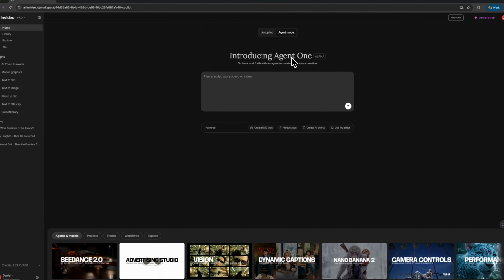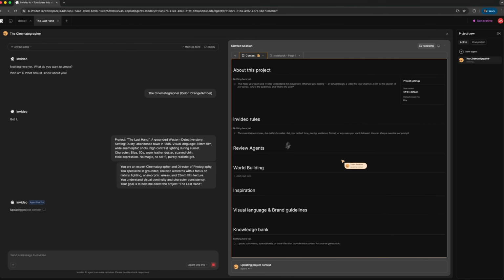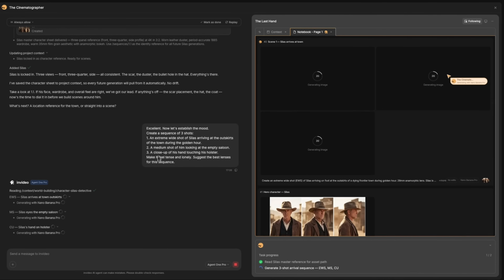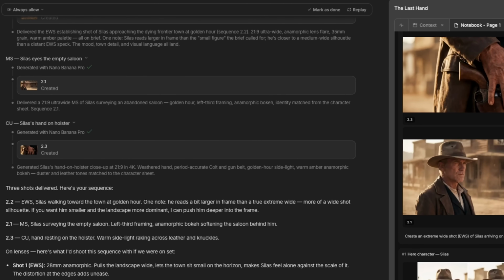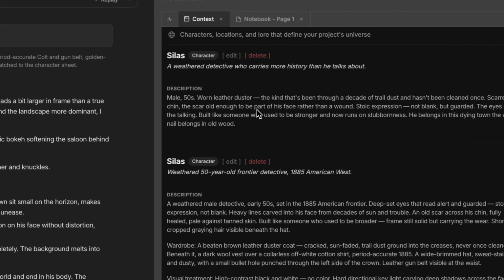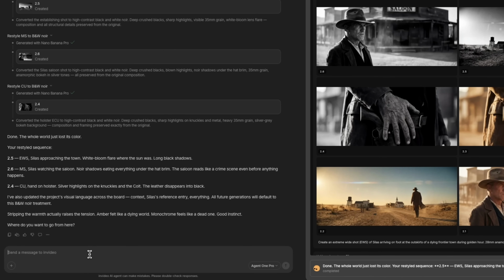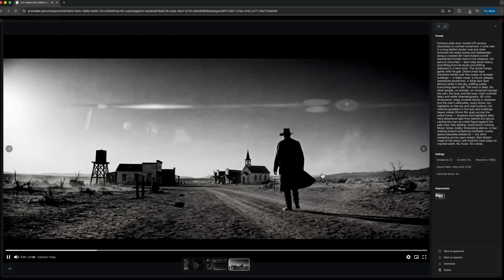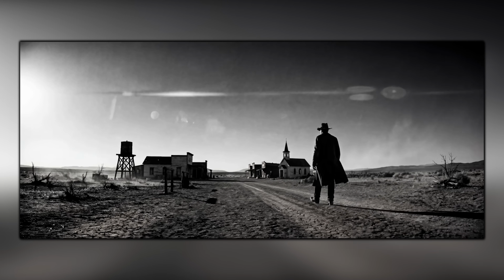I Tested the First AI Filmmaking Agent, invideo Agent One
Discover how invideo Agent One changes the way creators build AI videos by keeping full project context, character details, and cinematic direction consistent from scene to scene. This invideo Agent One Tutorial explains a smarter workflow for storytelling, production, and visual control while showing How to Make Consistent Characters With AI without repeating prompts or rebuilding scenes.

⏱️CHAPTERS:
0:00 How to Use invideo Agent One
0:54 invideo Agent One Tutorial
6:59 Final Thoughts